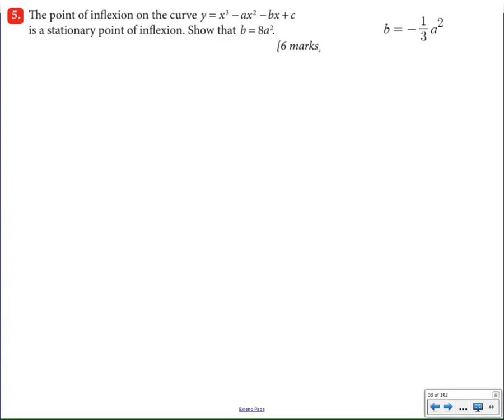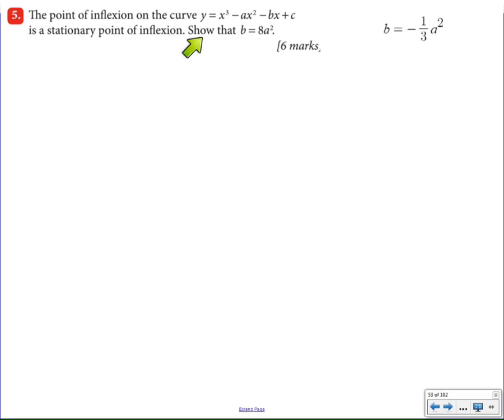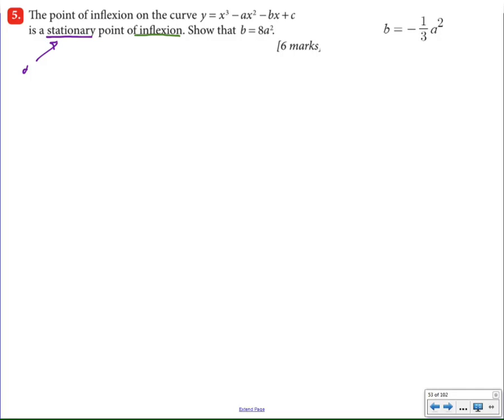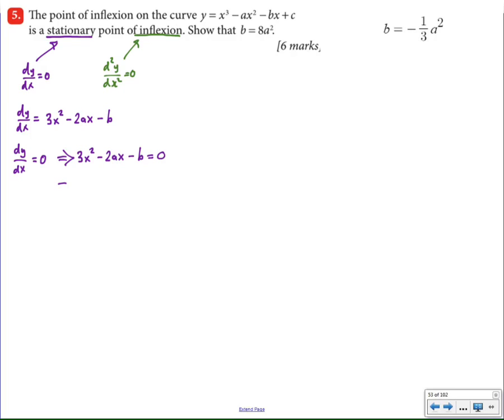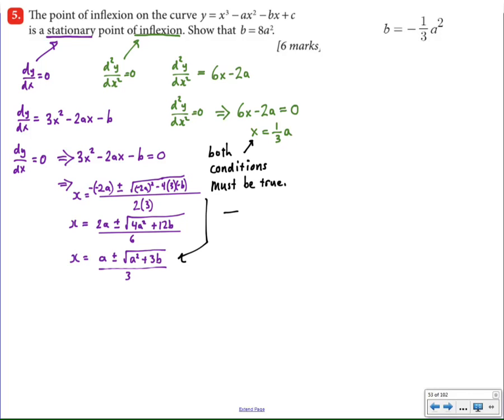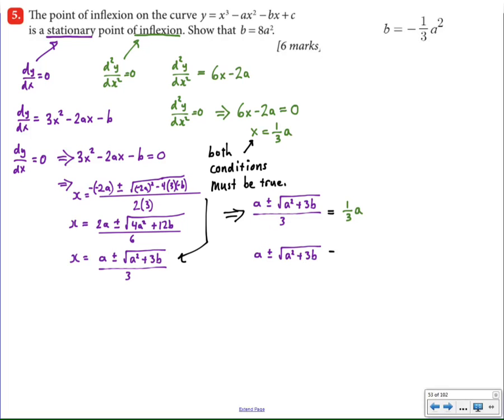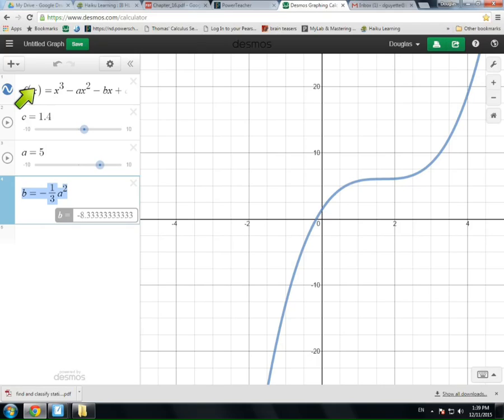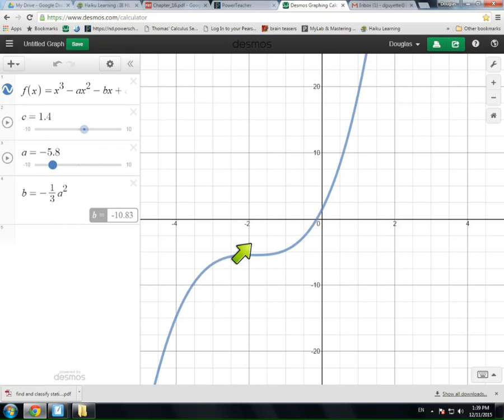Stationary inflection point and problem solving